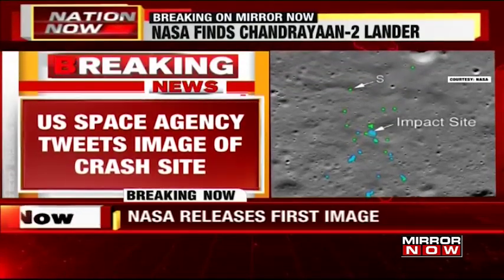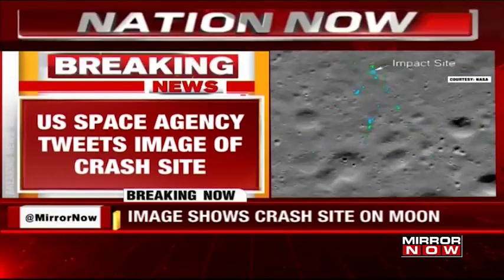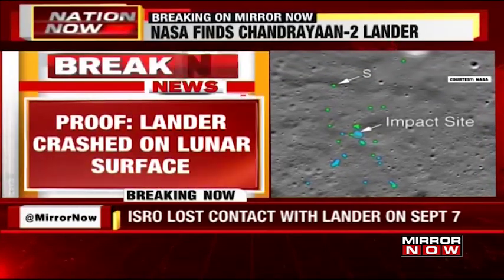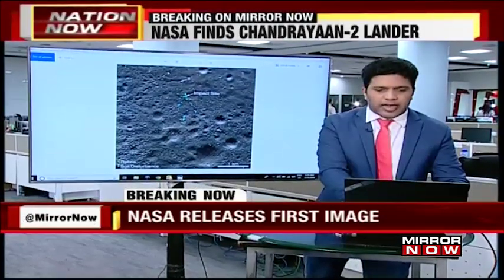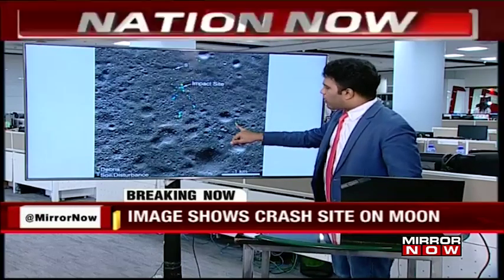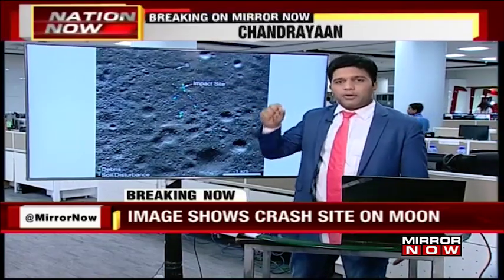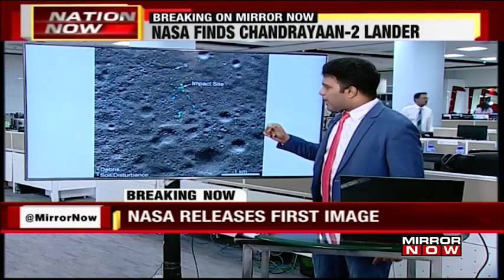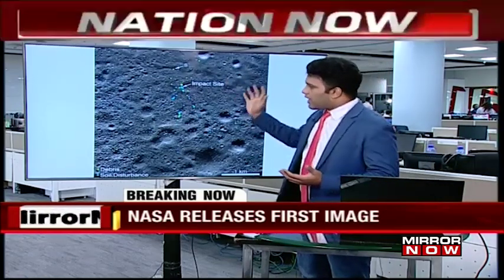NASA finds Chandrayaan-2 Vikram lander; Released image shows crash site on moon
NASA made the announcement on Monday, releasing an image taken by its Lunar Reconnaissance Orbiter (LRO) that showed the site of the spacecraft's impact (September 7 in India and September 6 in the US).